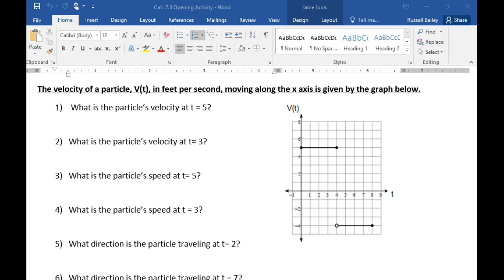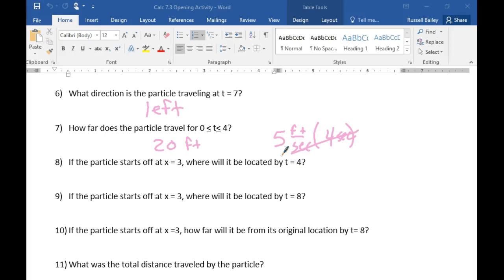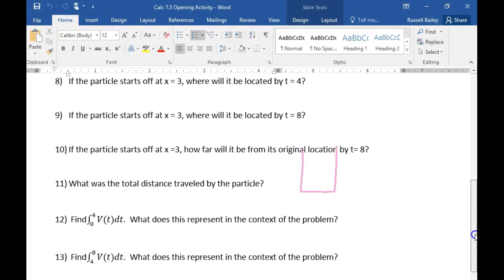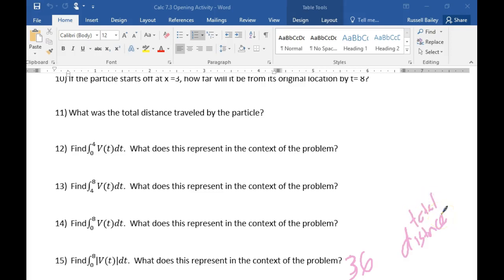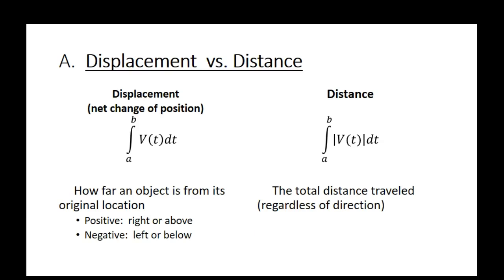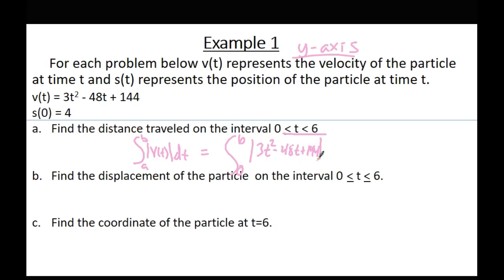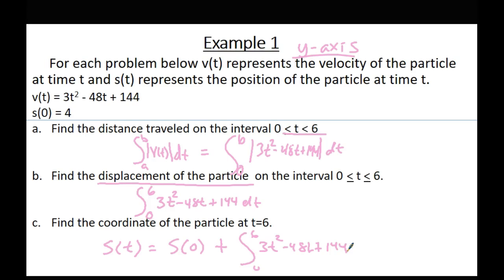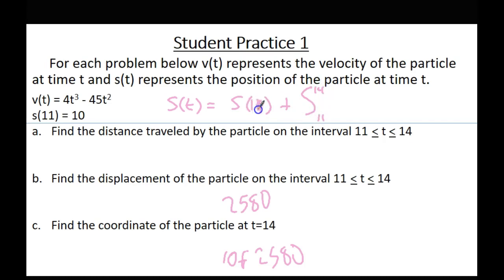Calc Lesson 7.3